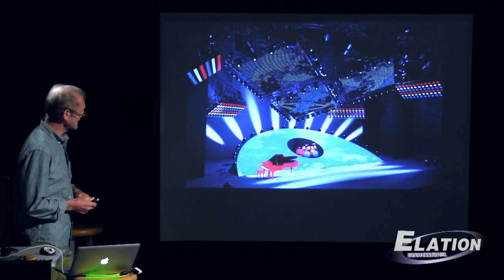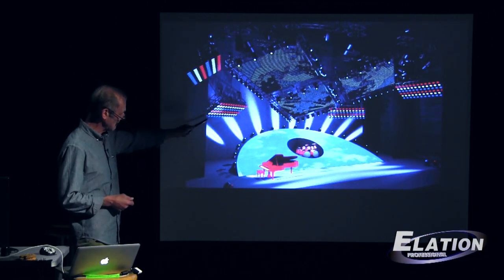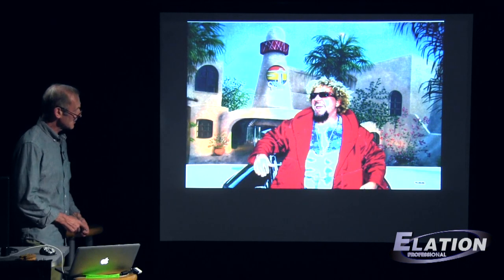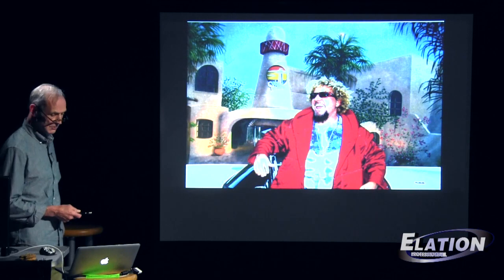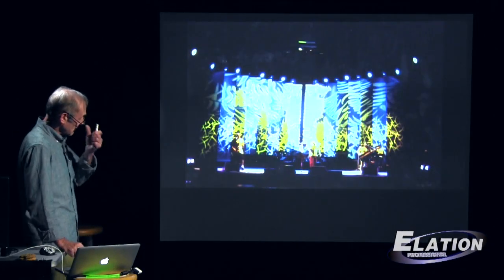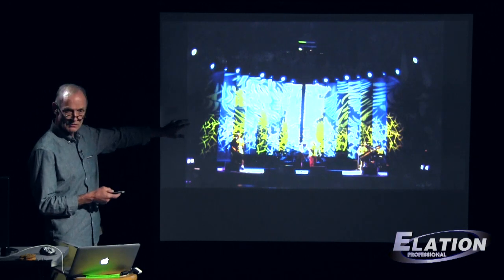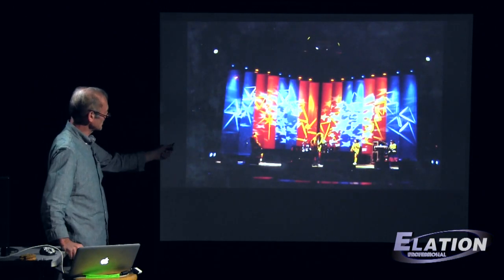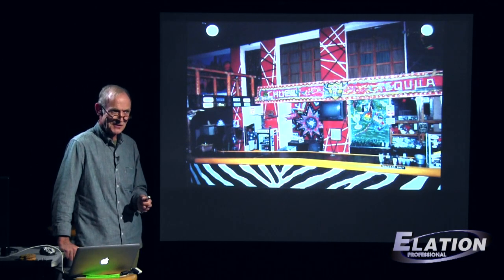E3 with Jonathan Smeeton - Part 9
Production Design Part 9 of 9